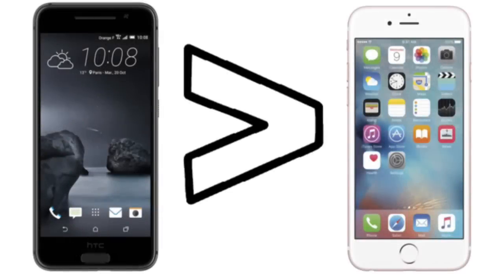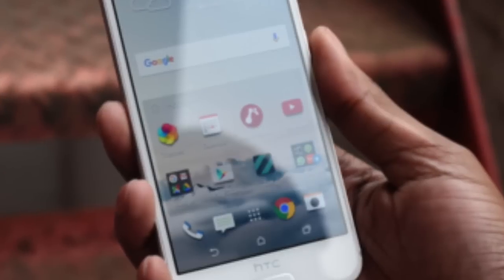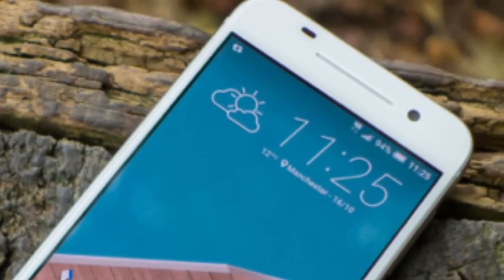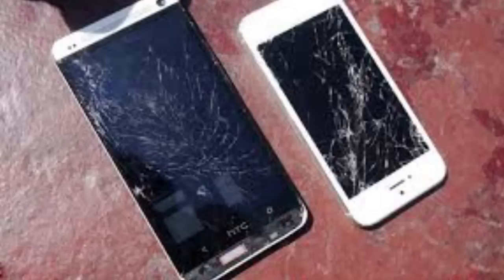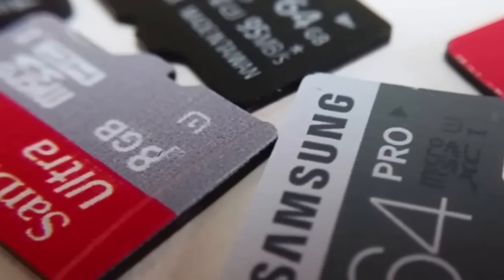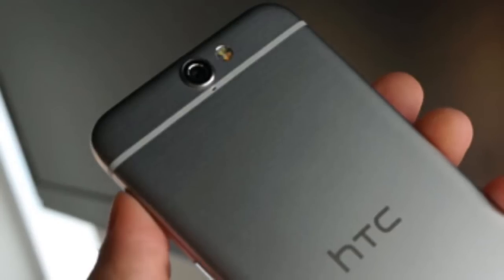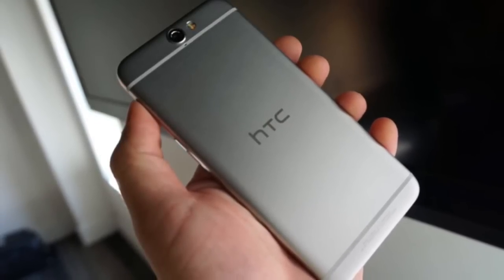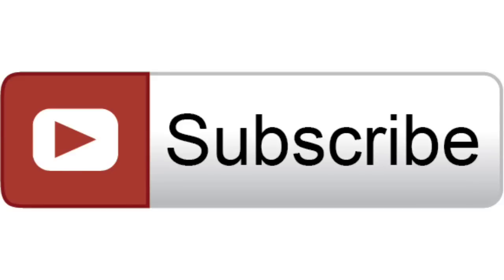9 Reasons Why HTC One A9 is Better Than iPhone 6S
Here are my top 9 reasons why HTC One A9 is better than Apple iPhone 6s. The HTC One A9 is a beautiful, all-metal piece of tech. On its front, it has a 5-inch display with a resolution of 1080 x 1920 pixels, bringing its pixel density up to 440 ppi, accompanied by a fingerprint sensor at the bottom. Under its hood, there is a 64-bit midrange-class Qualcomm Snapdragon 617 humming with 4 of its cores clocked at 1.5 GHz, and the other 4 – at 1.2 GHz. The phone will be available in two variants – one with 32 GB of internal storage and 3 GB of RAM, while the second will have 16 GB of storage and just 2 GB of RAM. Both variants will accept microSD cards for expansion purposes. The One A9 rocks a 13 MP sensor for its rear camera, assisted by optical image stabilization and the selfie snapper employs HTC signature UltraPixel technology to provide superior performance in low-light scenarios. Android Marshmallow 6.0 is preinstalled out of the box and a 2150mAh battery is keeping the lights running.

Not much has changed on the surface since the iPhone 6 introduced an updated look with a laminated screen and comfortably round corners. This time around, though, Apple is beating its chest for incorporating Series 7000 aluminum instead of the anodized aluminum it's been traditionally using. The screen on the iPhone 6s is virtually unchanged from what the iPhone 6 brought to the table, but the smartphone has gained 3D Touch control that lets users deliberately choose between a light tap, a press, and a "deeper" press, triggering a range of specific controls. Other notable additions include the Apple A9 chipset, and a 12MP rear camera with 4K resolution video recording.